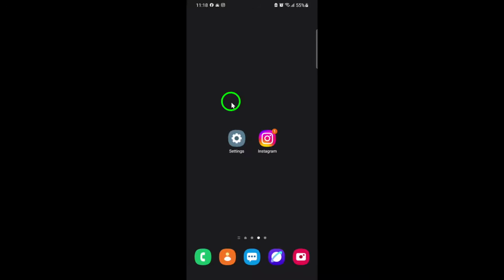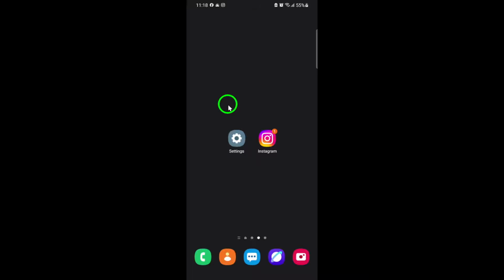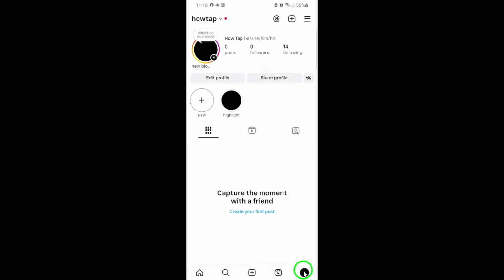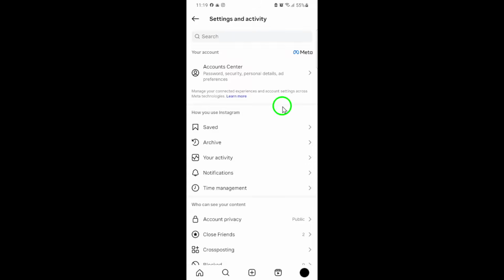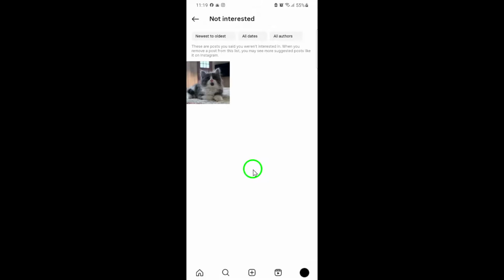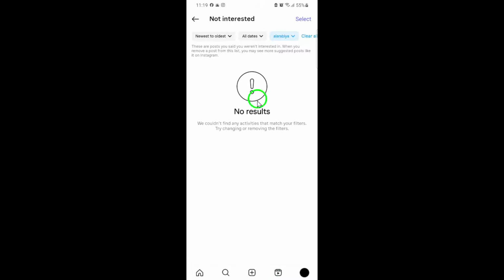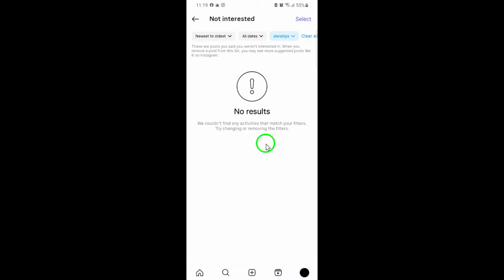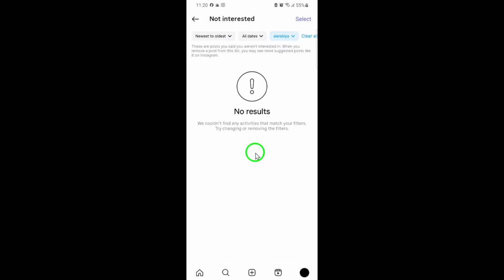How To Filter Not Interested Posts By Author On Instagram (Updated)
Learn how to filter Not Interested posts by author on Instagram with this updated, step-by-step guide. Take control of your feed and see only the content you want by customizing which authors show up in your suggested posts.

Follow these steps to filter Not Interested posts by author on Instagram:

1. Open Instagram and go to your profile.

2. Tap the ☰ menu (top right corner).

3. Tap "Not Interested" under Suggested Content.

4. Tap the Filter Author icon.

5. Choose a friend or account from the list.

6. Tap "Apply" to filter posts by that author.

This tutorial is perfect for anyone looking to declutter their Instagram feed and improve their browsing experience. Stay up to date with the latest Instagram features and learn how to make the most of your social media settings.-

Chapters:
00:00 Intro
00:12 Soultion
01:05 Outro